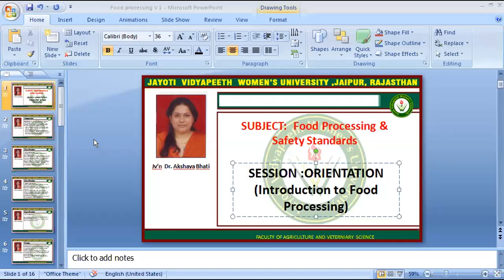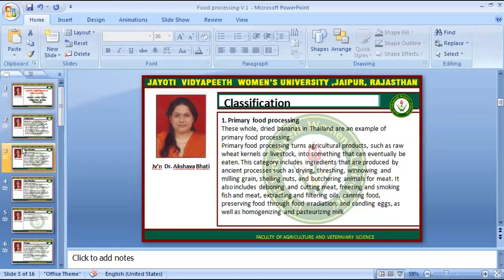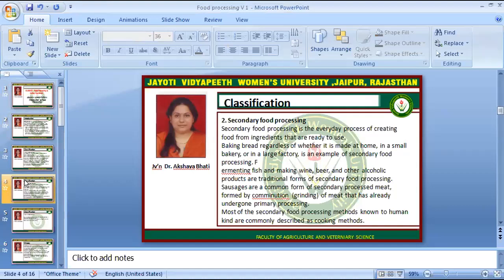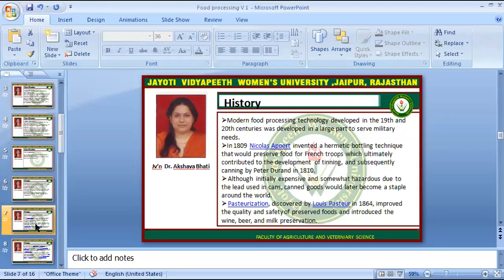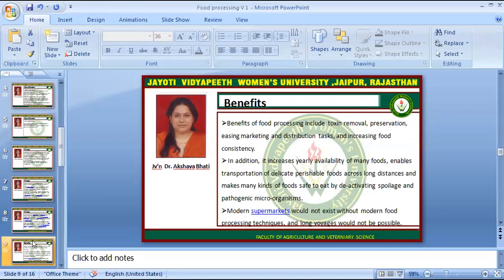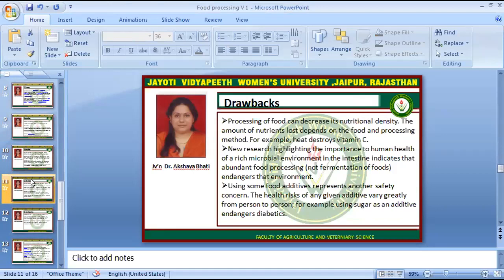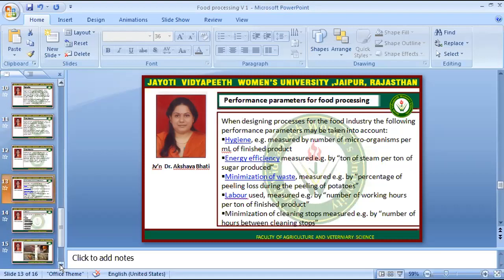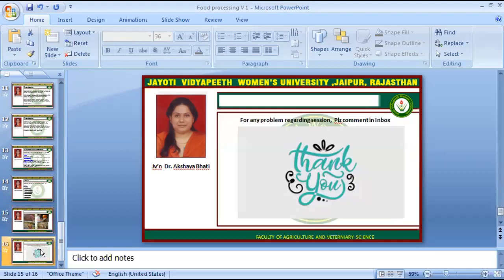Jayoti Vidyapeeth, Dept of Agriculture Science- Introduction to Food Processing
JayotiVidyapeeth, Dept of Agriculture Science
JVn Dr. Akshaya Bhati, Faculty of Agriculture & Veterinary Science, Session Name :Food Processing & Safety Standards, Session Name : - Introduction to Food Processing, Class Name : B. Sc. Agri (Hons.) Sem VIII.
This video includes general introduction of  Food Processing and its Classification, Benefits and Drawbacks